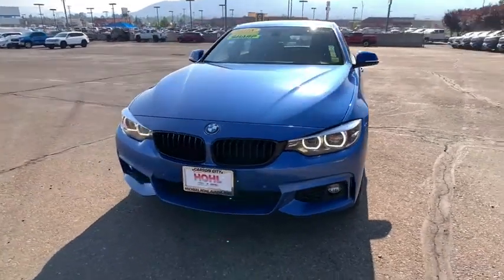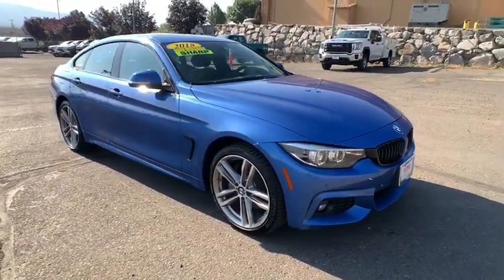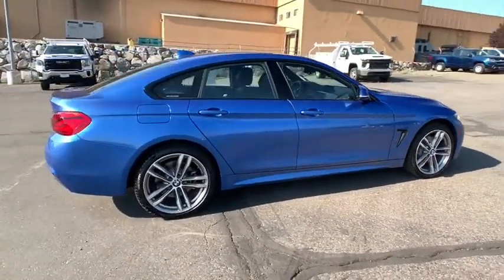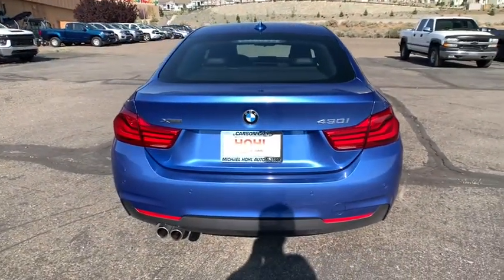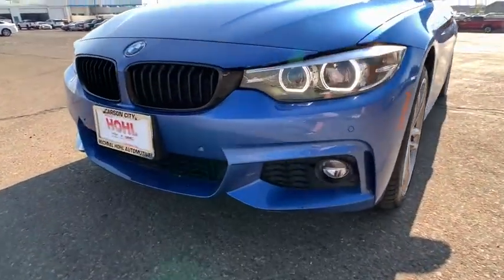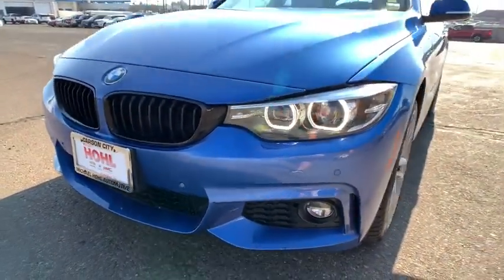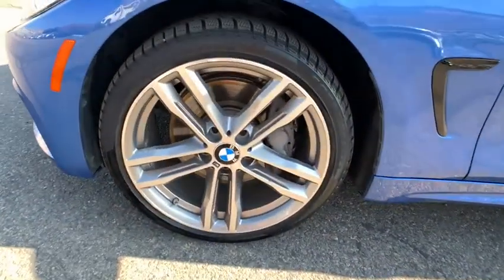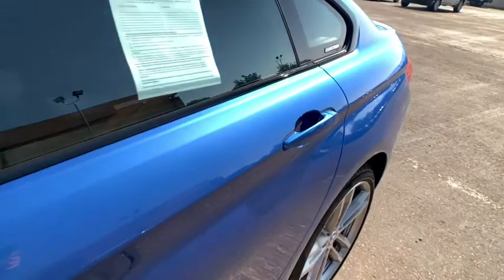2018 BMW 4 Series Reno, Sparks, Fernley Lake Tahoe, Mammoth, NV PM2118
Estoril Blue Metallic Used 2018 BMW 4 Series available in Reno, Nevada at Michael Hohl GM. Servicing the Sparks, Fernley, Lake Tahoe, Mammoth, NV area.
2018 BMW 4 Series 430i xDrive Gran Coupe - Stock#: PM2118 - VIN#: WBA4J3C5XJBL04317

2018 BMW 4 Series 430i xDrive Gran Coupe Estoril Blue MetallicbrbrThis vehicle is a fresh trade in and still may be in the shop.You are still more than welcome to come on down and check it out.brbr2.0L 4-Cylinder DOHC 16V Turbocharged, AWD, Estoril Blue Metallic, Black W/Blue Stitching Leather.brbr8-Speed Automatic Sport 2.0L 4-Cylinder DOHC 16V Turbochargedbr23/33 City/Highway MPGbrbrbrAt Michael Hohl Motor Company it's ALL ABOUT YOU!!